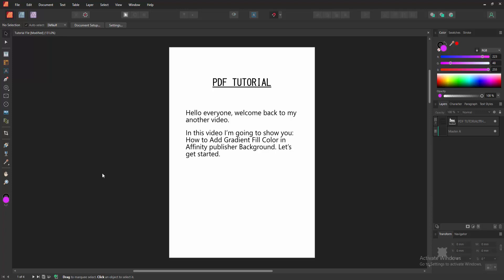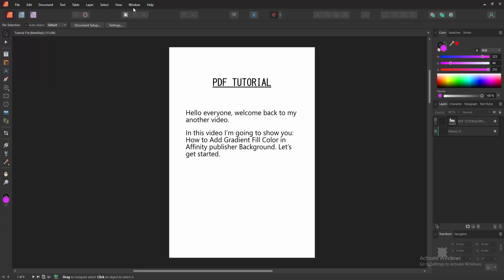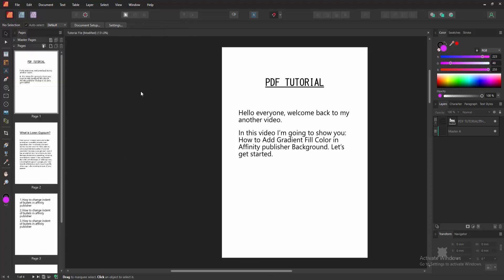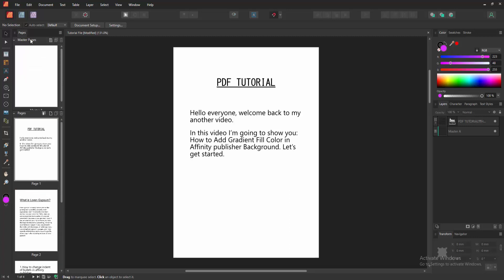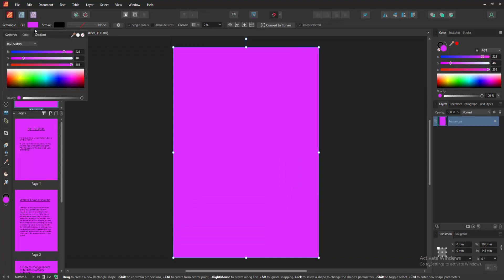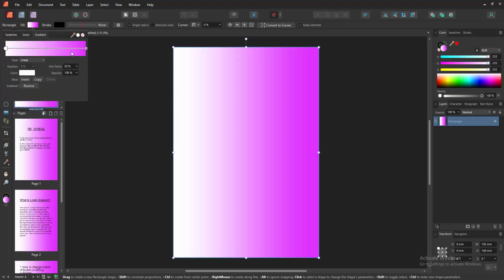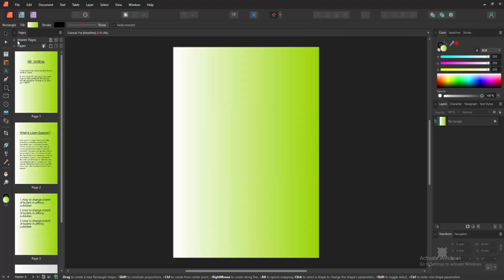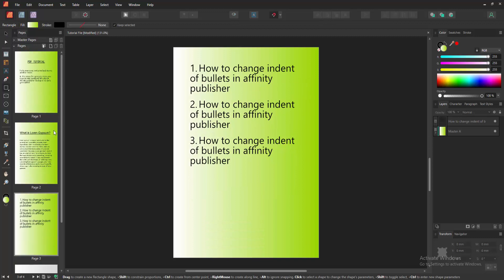How to Add Gradient Fill Color in Affinity publisher Background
Assalamu Walaikum,
In this video I will show you, How to Add Gradient Fill Color in Affinity publisher Background.  Let's get started.